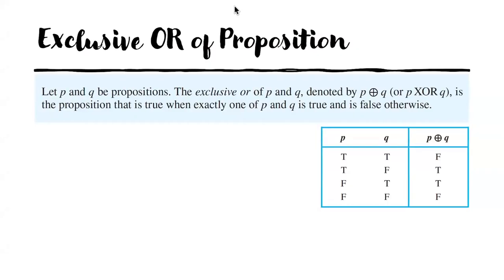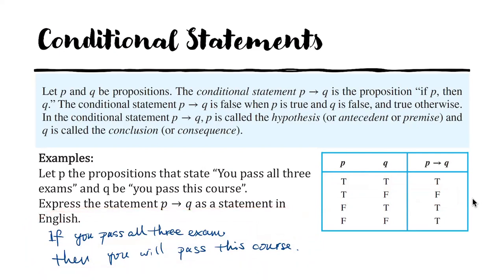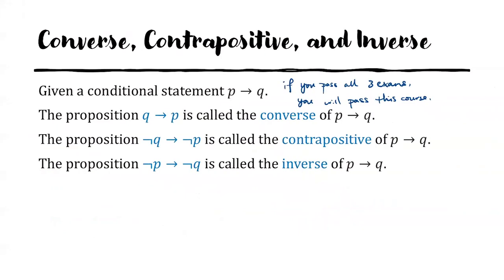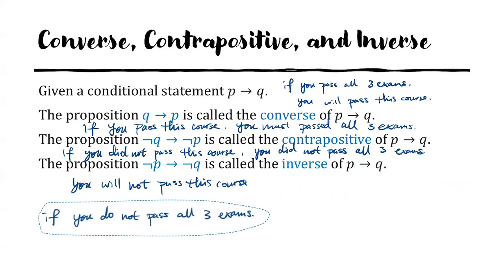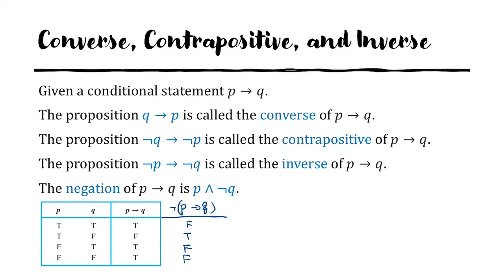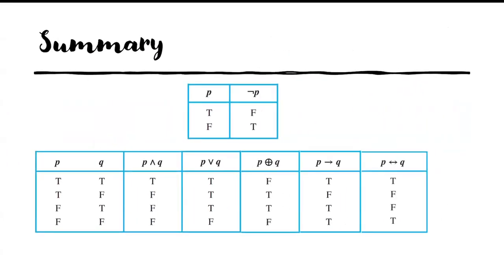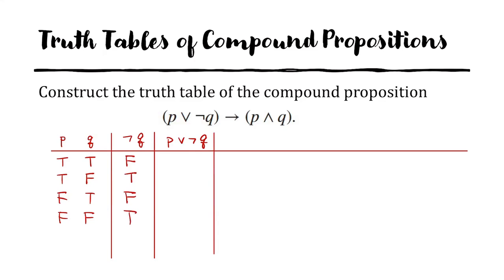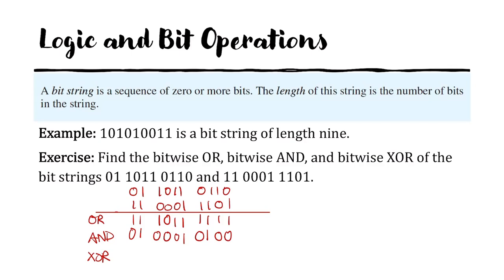Math 120 - 08 | Lecture 2 | Fall 2021